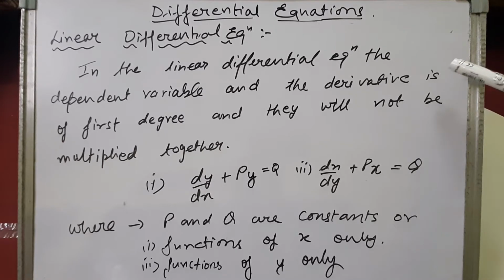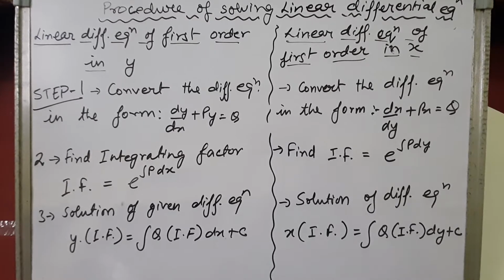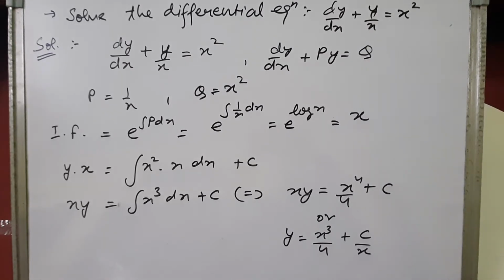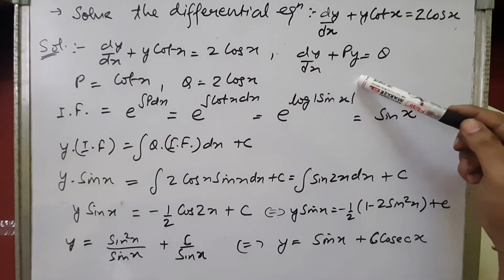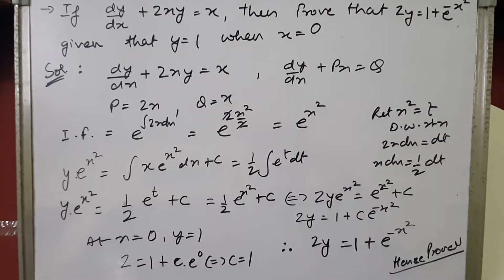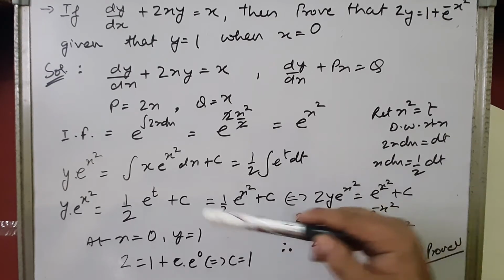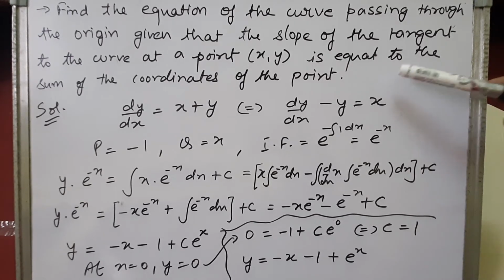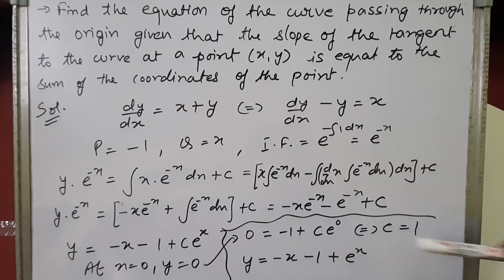Raza sir mhs topic:Differential equations(part5)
Explanation of the linear differential equation, definition, procedure of solving sums and some concept related sums for isc mathematics from the book ML Agarwal.